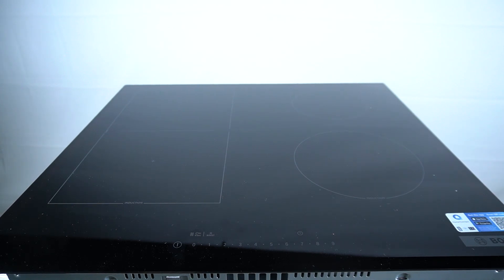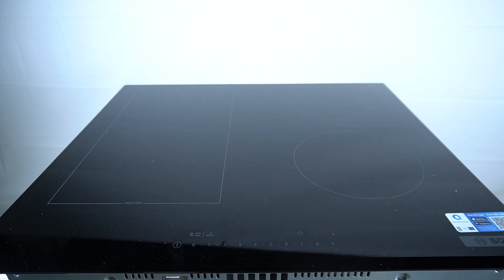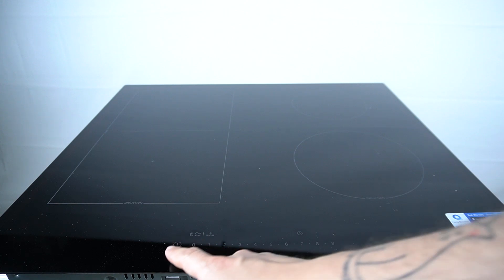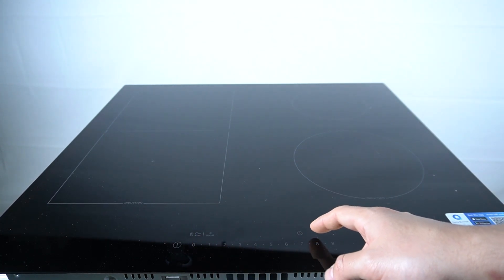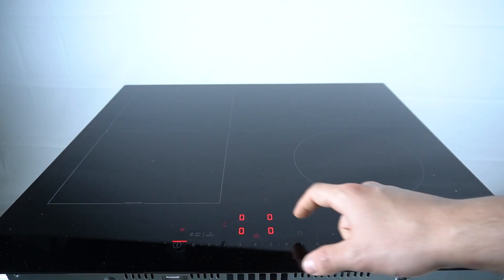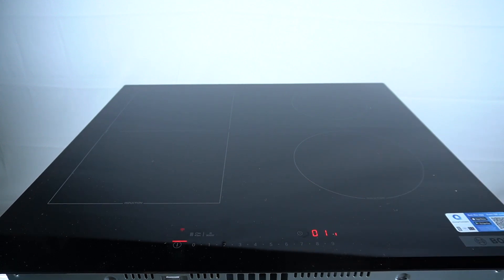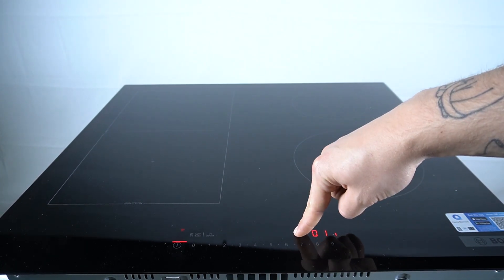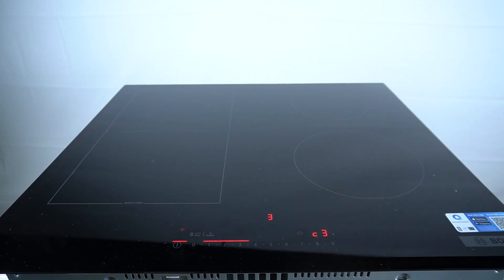Induction Hob BOSCH PVS63RHB1E - How to Turn ON Settings Mode? | Access Advanced Settings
Hello everyone! In this video, we’ll guide you on how to turn on Settings Mode for your BOSCH PVS63RHB1E Induction Hob. This mode gives you access to advanced settings and customization options for your hob. We’ll walk you through the steps to enter Settings Mode and explore the various features you can adjust to enhance your cooking experience.

How to turn on Settings Mode in Induction Hob BOSCH PVS63RHB1E?
How to access advanced settings in Induction Hob BOSCH PVS63RHB1E?
How to enable Settings Mode on Induction Hob BOSCH PVS63RHB1E?